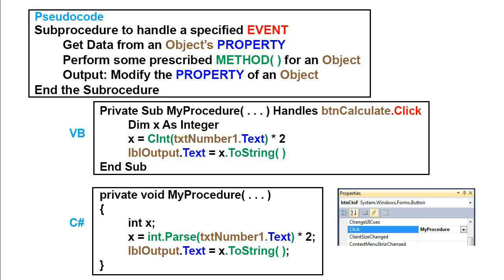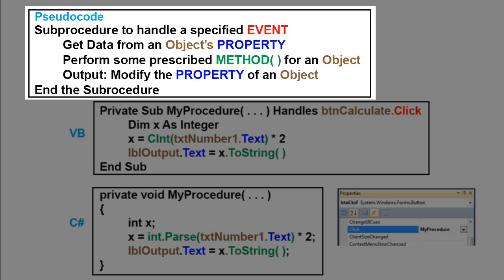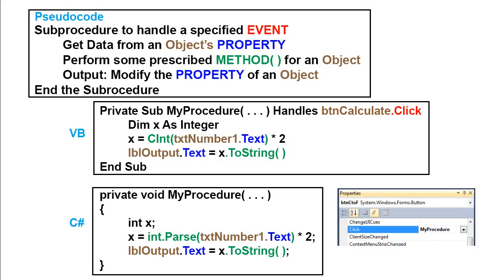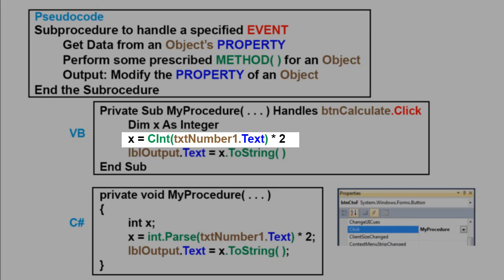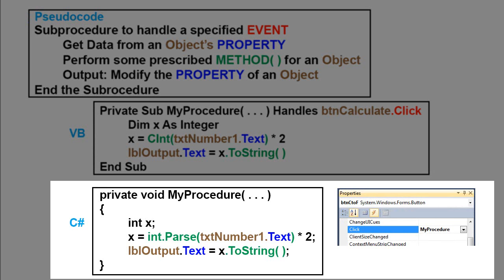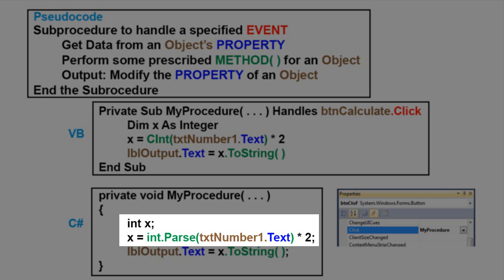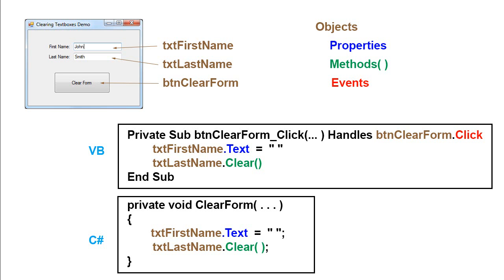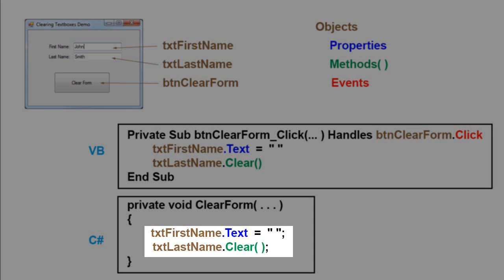04H Review of Events, Properties & Methods - Clearing Textboxes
Microsoft Programming Lab-Based Learning class at South Mountain Community College: Unit 4 Video 8 -- Review of Events, Properties & Methods in Code -- Clearing Textboxes [Clearing a Textbox using the Text property and the Clear() Method] Instructor: Stephen F. Hustedde